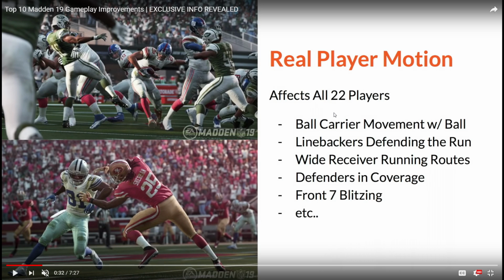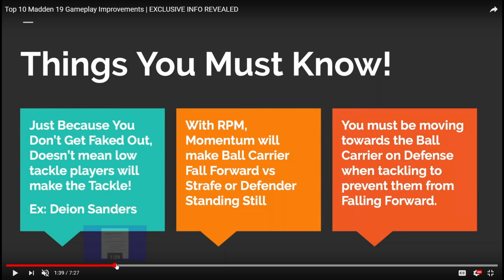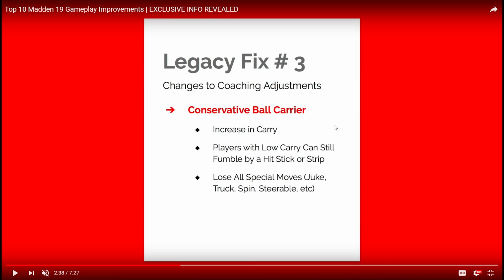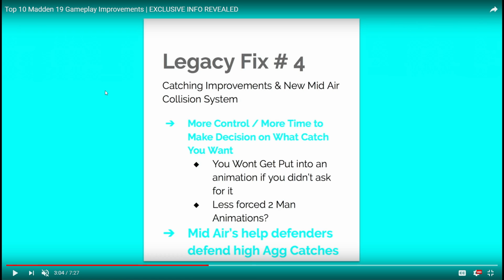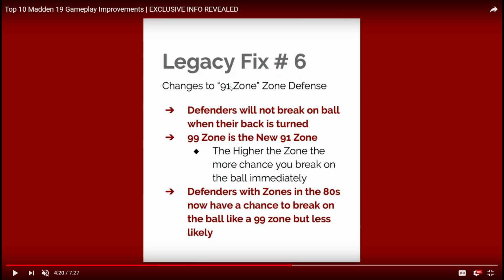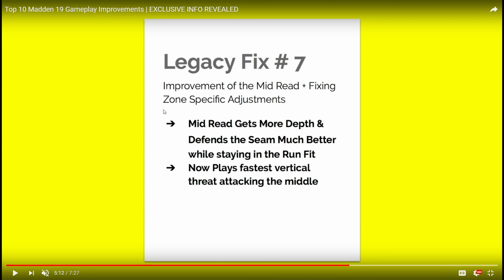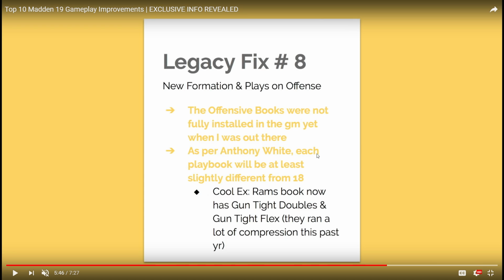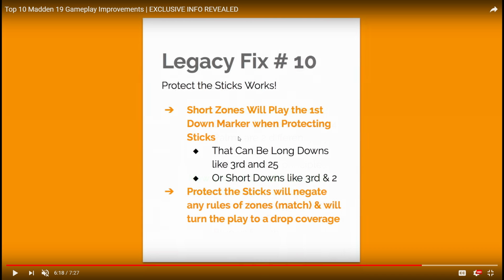THE 10 CHANGES MADE IN MADDEN 19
Today we review more information from gamechangers and go through the 10 identified changes for Madden 19. Will the fixes make a solid game or are they making easily foreseen errors?